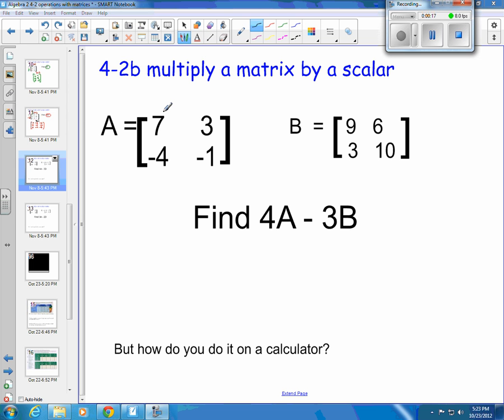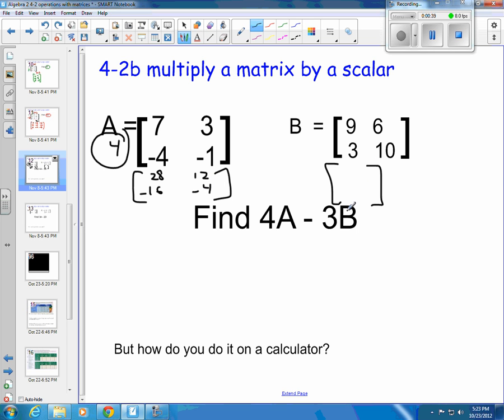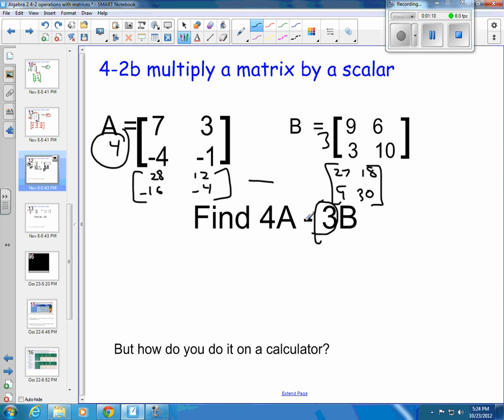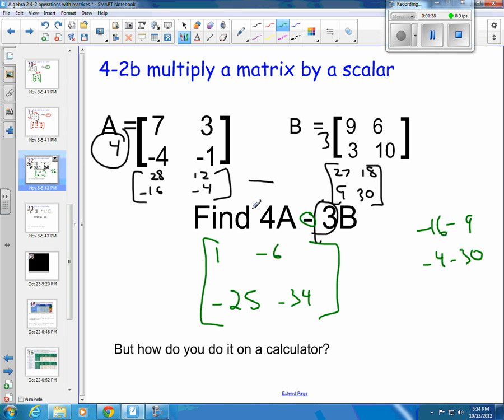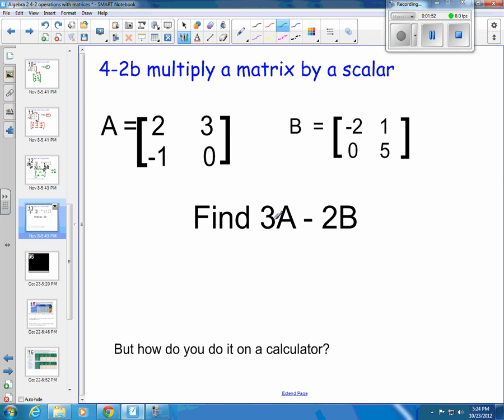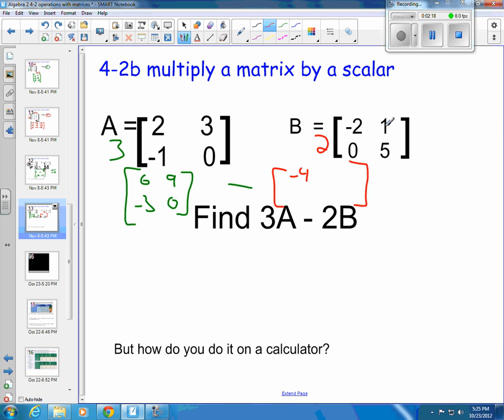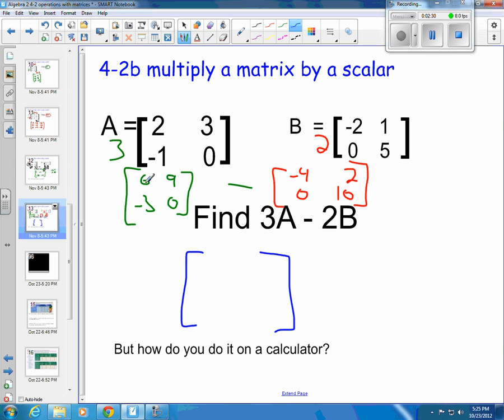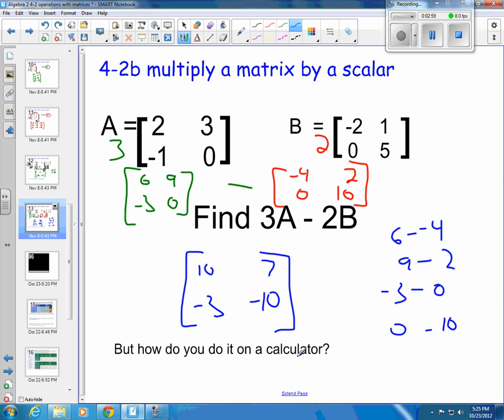Algebra 2 4 2e Operations with Matrices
Operations with Matrices - 4A - 3B